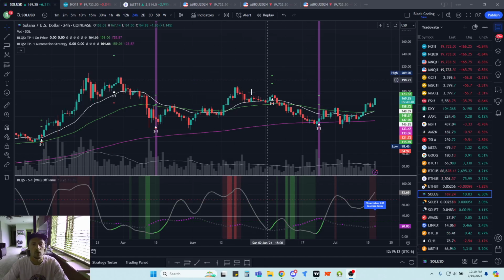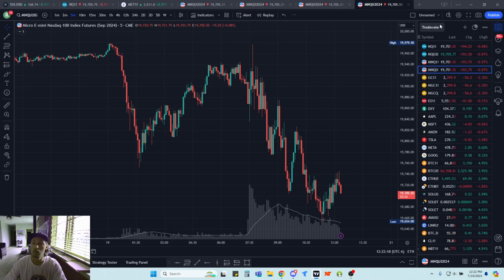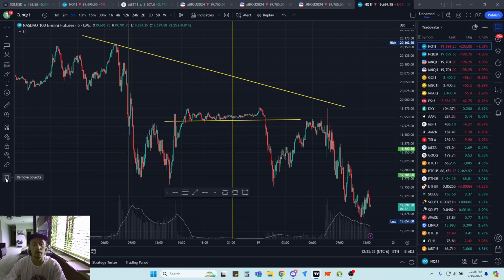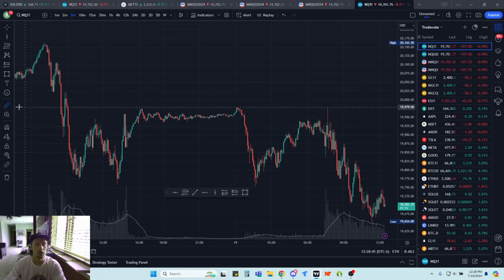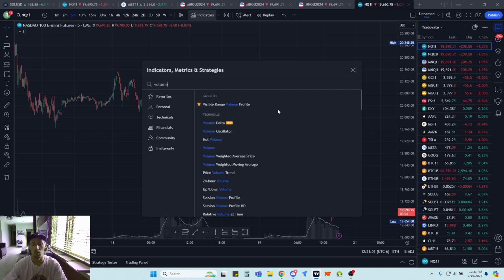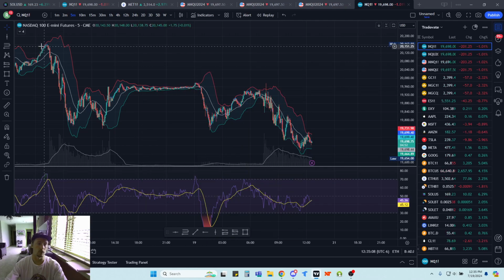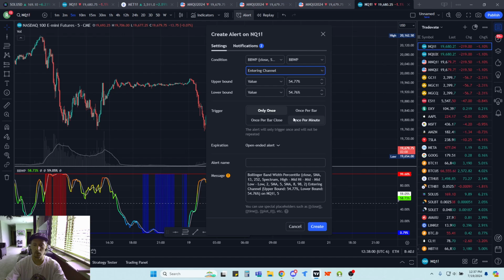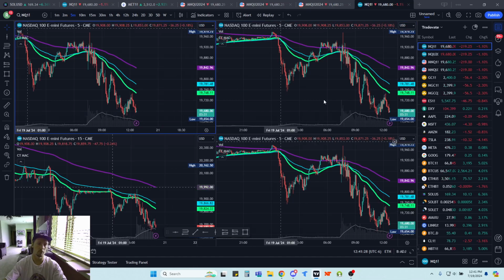Tradingview Navigation [2024] (Learn How To Use Tradingview like a PRO!)